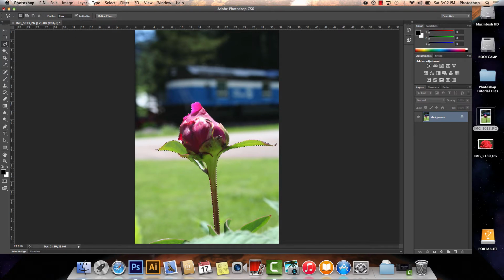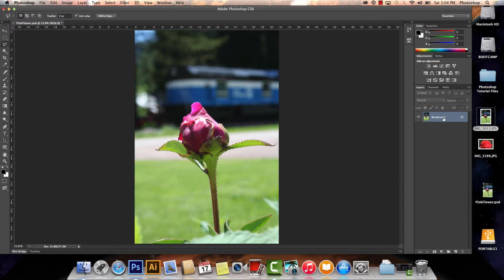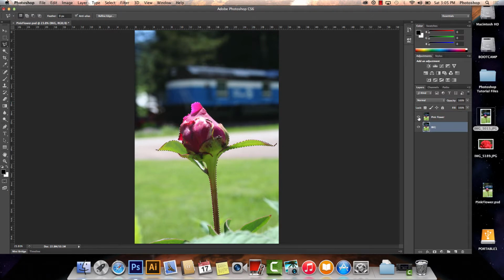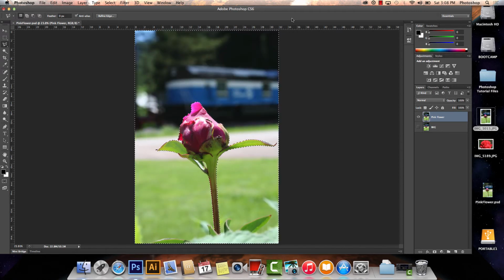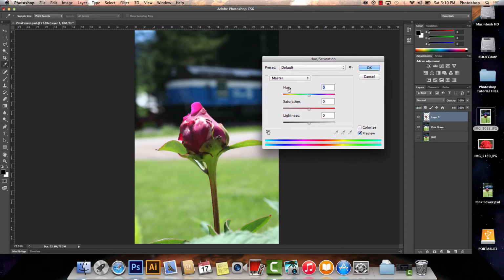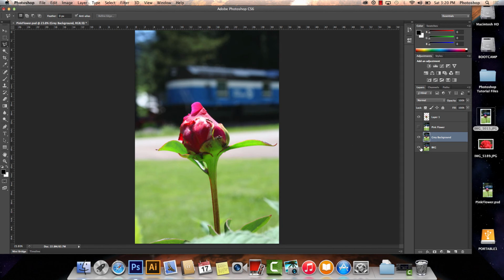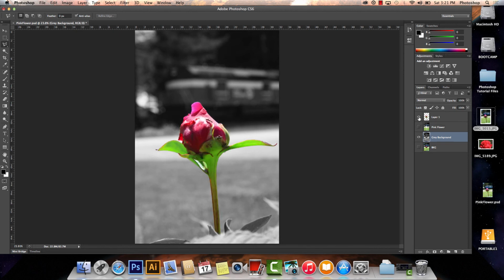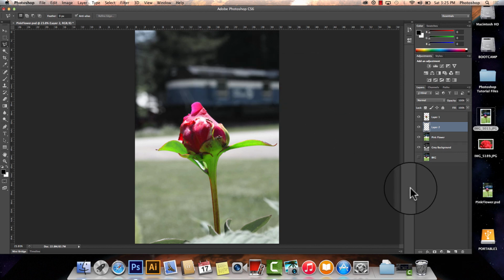Photoshop: Layers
A quick overview of Adobe Photoshop CS6's use of layers.  Created with classroom/educational use in mind.

NoDistance.org or JeffGrabb.com